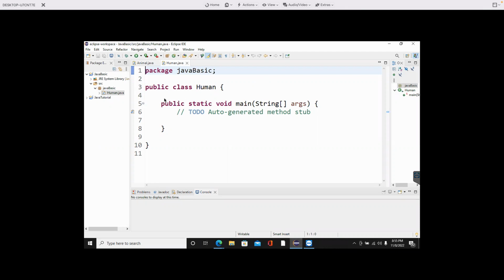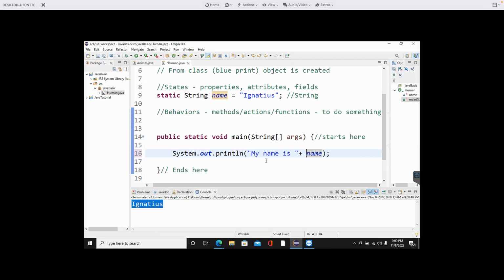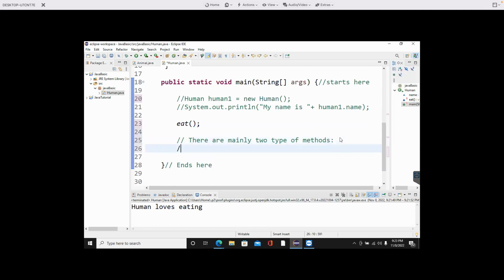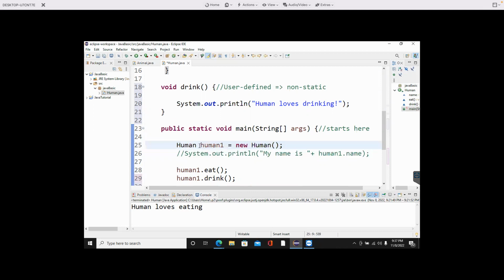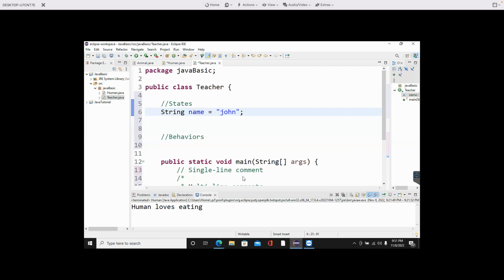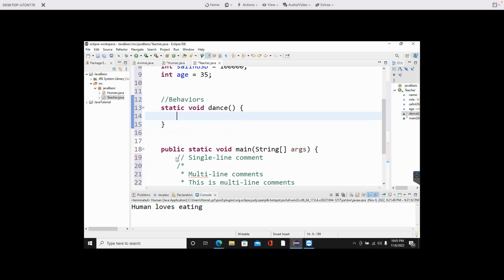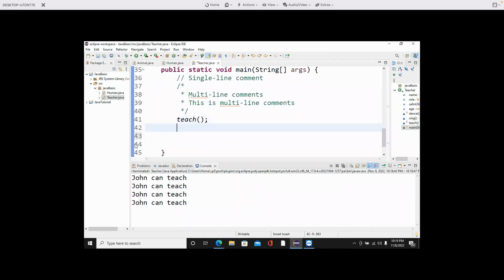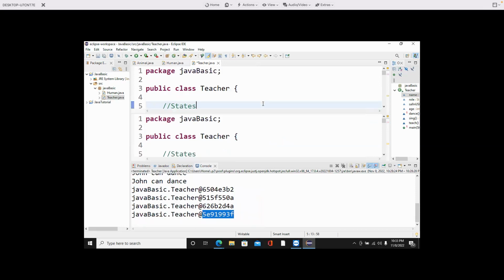CORE JAVA|BASIC JAVA|JAVA FOR QA ENGINEERING|JAVA FOR SOFTWARE ENGINEERING|JAVA FOR SOFTWARE TESTING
Welcome everyone.

1. $500 Discount on Web Development Bootcamp
2. $500 Discount on Data Science BootCamp
3. $500 Discount on Fullstack Software Dev BootCamp
4. $500 Discount on Full Stack Java BootCamp

5. $500 Discount on Fullstack Python BootCamp
6. $500 Discount on Ruby on Rails Bootcamp

1. Macbook pro
2. Windows laptop
3. Laser Printer
4. iPhone 12 Pro
5. Camcorder for YouTubers & Bloggers
6. Tripods for cameras and camcorders

1. Body Fitness equipment
2. Mountain bikes

1. Fashion for women
2. Beauty products for women
3. Weight Loss

2.